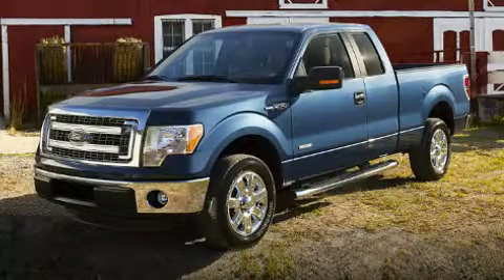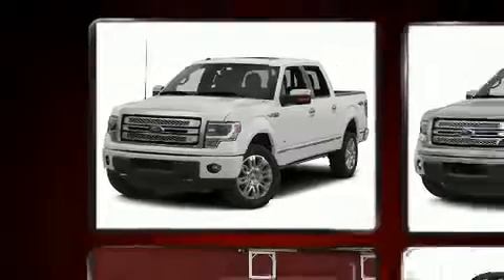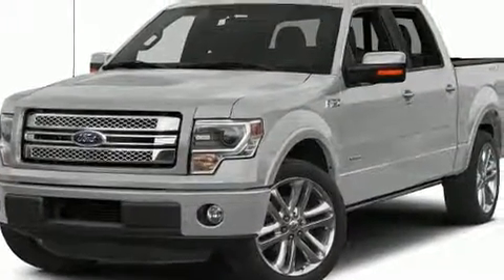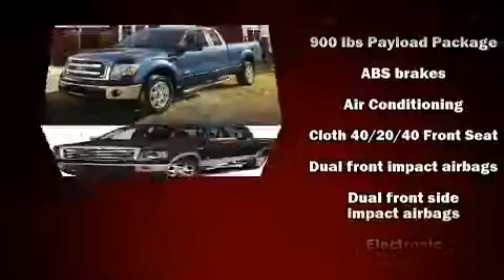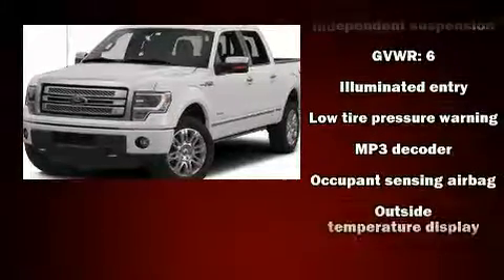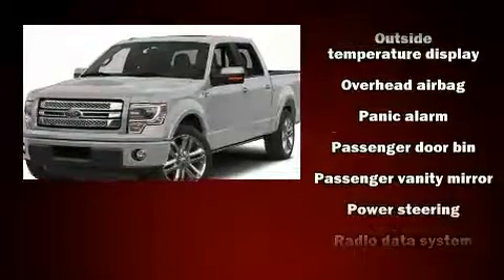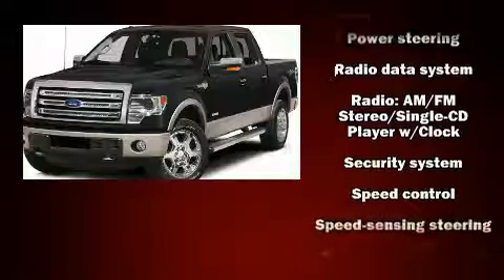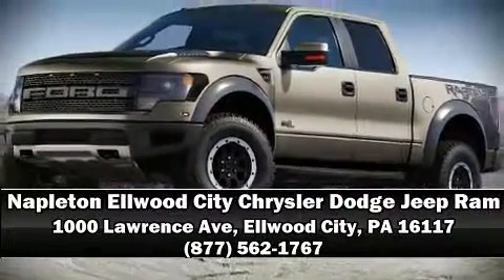2014 Ford F-150 in Ellwood City, PA 16117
Napleton Ellwood City Chrysler Dodge Jeep Ram
1000 Lawrence Ave
in Ellwood City, PA 16117

You can expect a lot from the 2014 Ford F-150. With just over 10,000 miles on the odometer, you can be confident that this pre-owned vehicle will provide you reliable transportation. A 5 liter V-8 engine pairs with a sophisticated 6 speed automatic transmission, and for added security, dynamic Stability Control supplements the drivetrain. Four wheel drive allows you to go places you've only imagined. It distinguishes itself from the competition with features such as: a tachometer, variably intermittent wipers, a rear step bumper, air conditioning, tilt steering wheel, and a split folding rear seat. Audio features include an AM/FM radio, and 4 speakers, providing excellent sound throughout the cabin. With side curtain airbags supplementing the rest of the safety network, you can be assured that you and your passengers will experience top-tier protection. Our sales reps are extremely helpful & knowledgeable. They'll work with you to find the right vehicle at a price you can afford. Stop in and take a test drive!